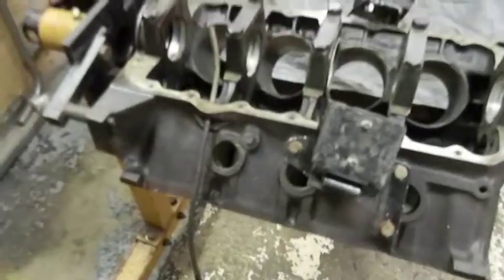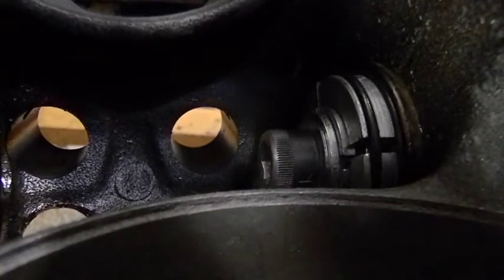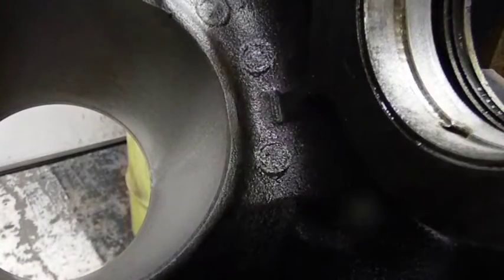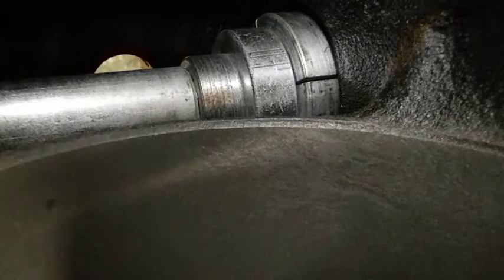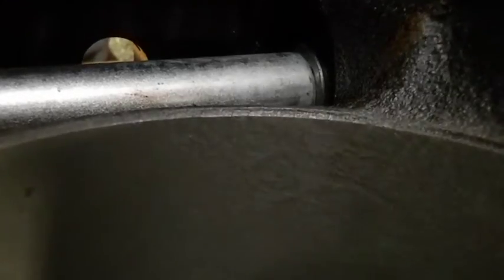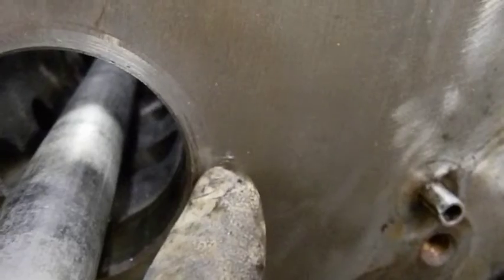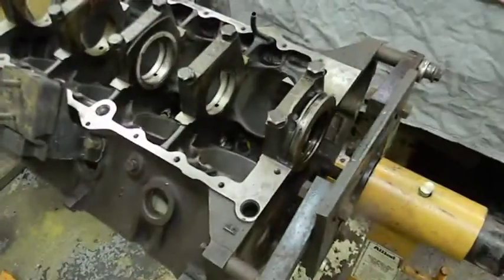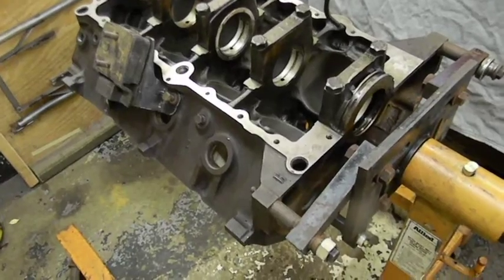AMC Cam Bearing Removal